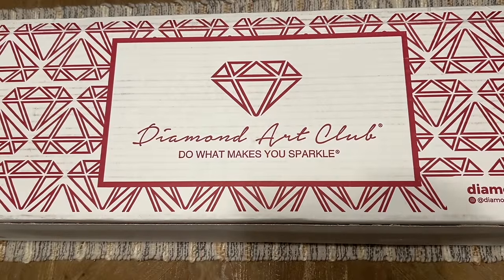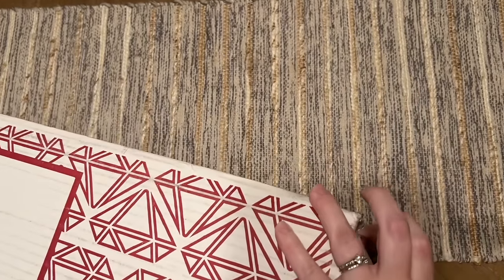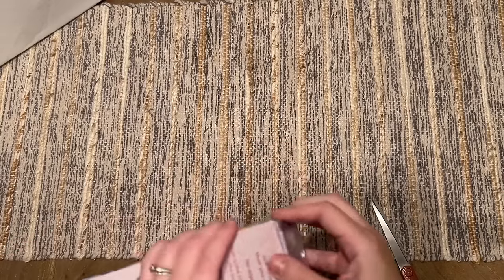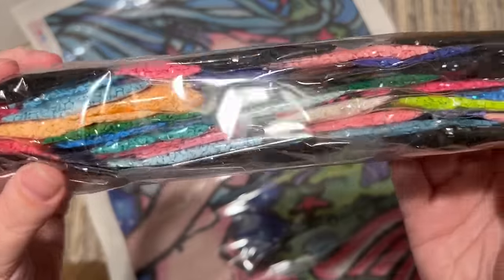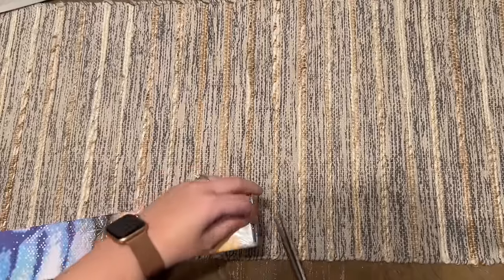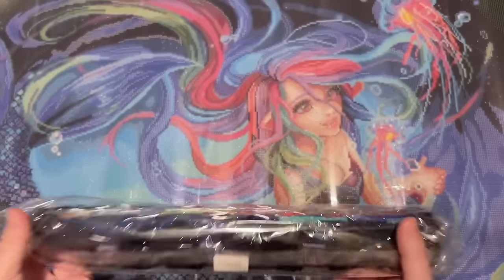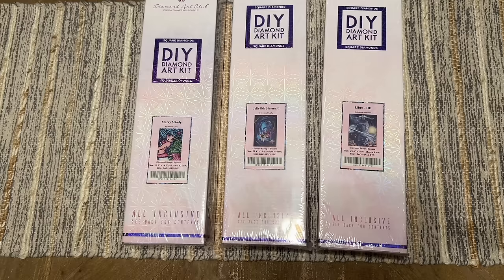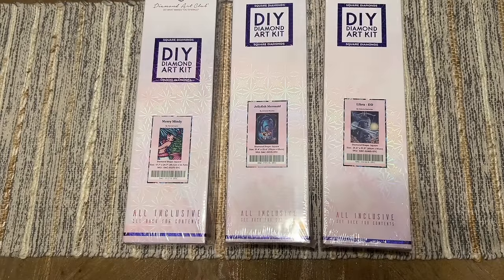Spoilers Ahead!! Unboxing my Diamond Art Club Mystery Box #5 🤩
Hello friends!

I'm excited to be unboxing Diamond Art Club's fifth MYSTERY BOX! I purchased this myself during the release on Christmas Day. DAC included two never-before-seen kits and one surprise kit, and it was so fun to see which kits I received!

NOTE: There is a fair amount of variation in the kits included, so what you see pictured here may vary slightly, entirely, or not at all from what others have received.

Unfortunately, these mystery boxes sold out the same day that they were released, but hopefully we'll see another round in the near future! Also, DAC has stated that they are not planning to give the never-before-seen kits from these boxes a standard release, but that may change in the future.

✨ If you've never purchased from DAC before and would like to save 20% off your first purchase while also supporting my channel, you're welcome to click here and use my affiliate code “KATIE20”

✨ Katie